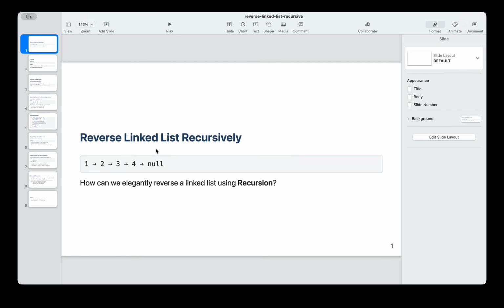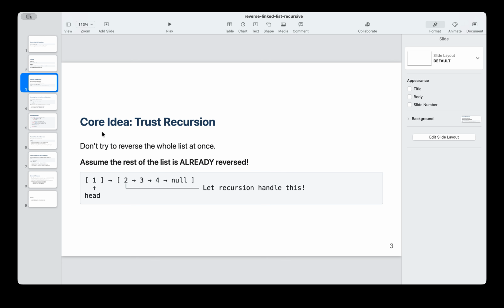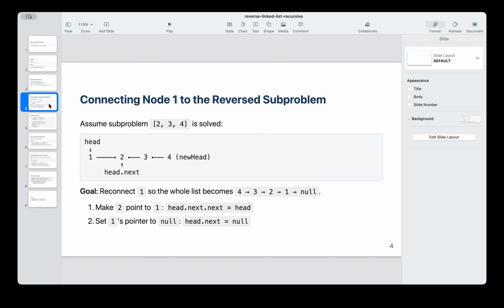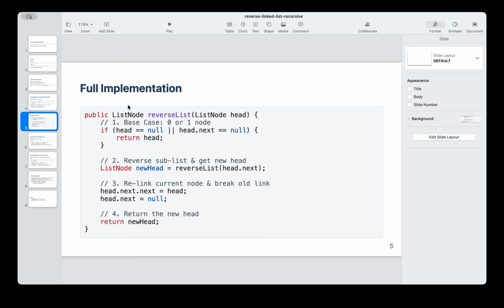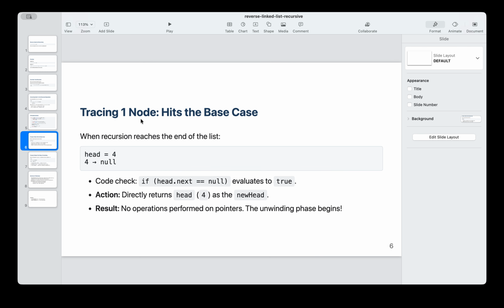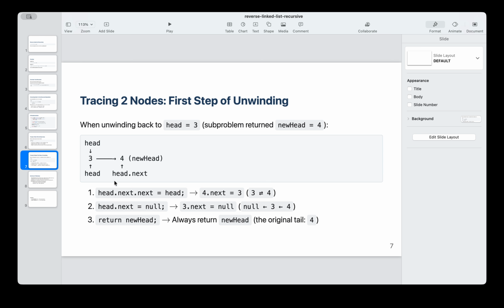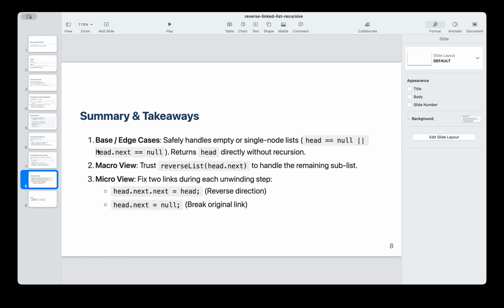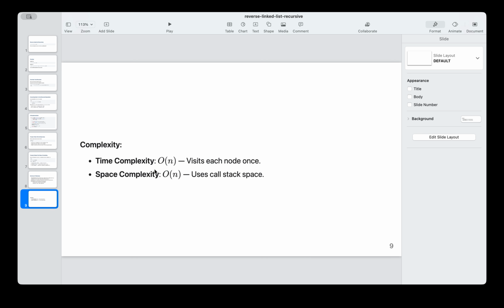Recursive Linked List Reversal: Step-by-Step Code & Pointer Visuals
Struggling with recursive linked list reversal? In less than 4 minutes, we break down the core logic, pointer manipulations, base cases, and call stack behavior step-by-step!

In this video, you'll learn:
- How to "Trust Recursion" and break down the big problem into subproblems
- How to Reconnecting Pointers
- Step-by-step tracing of base cases and the unwinding phase

The actual java code is less than 10 lines!